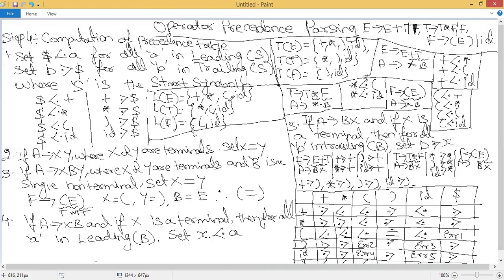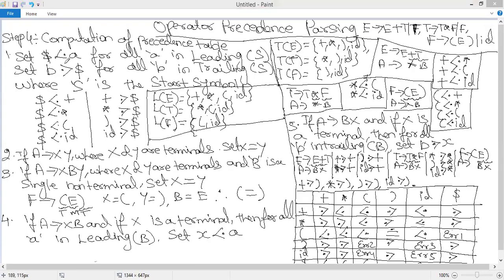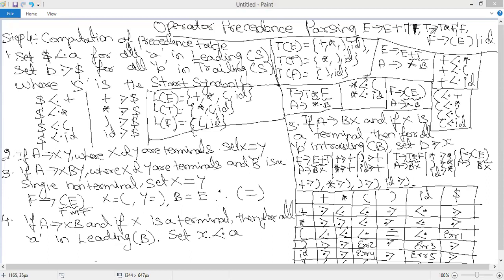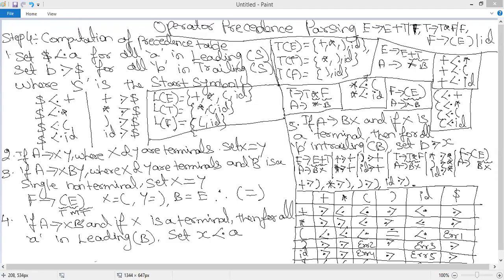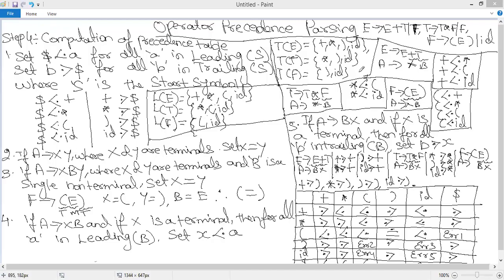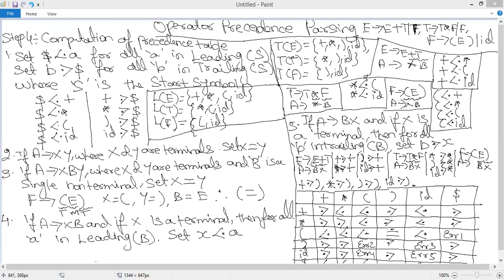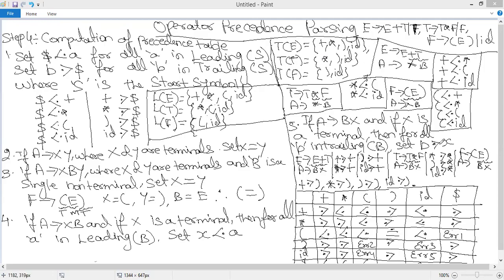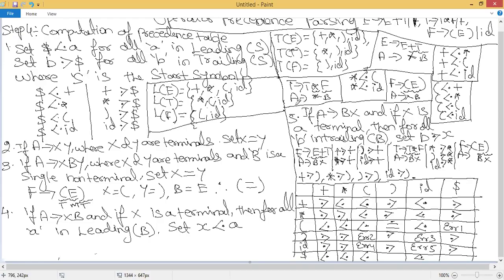operator precedence table